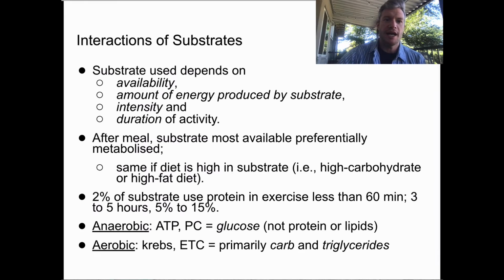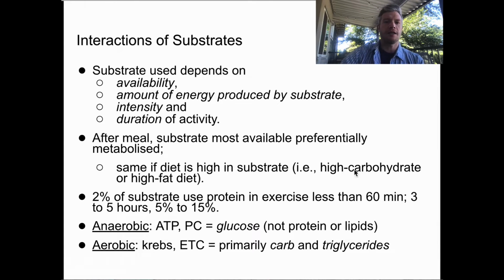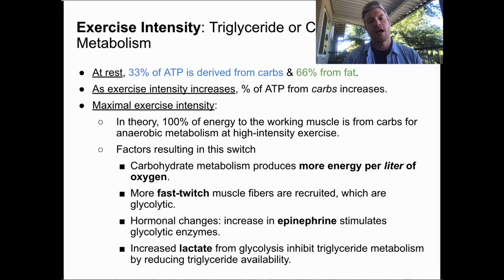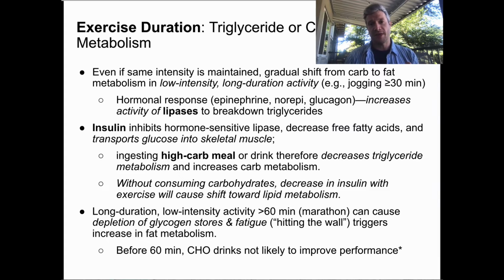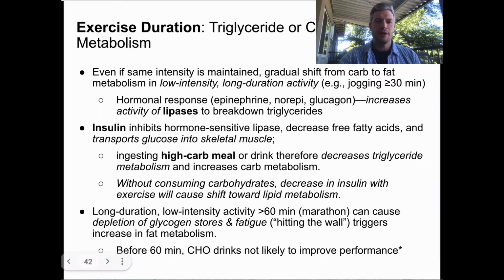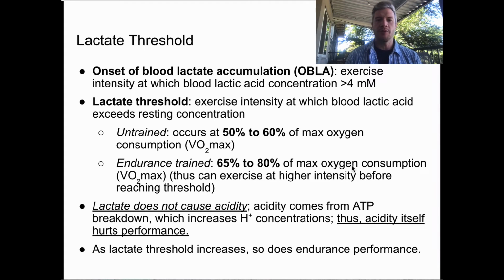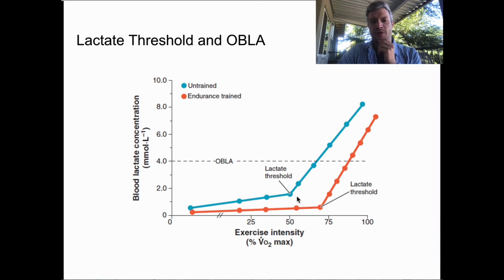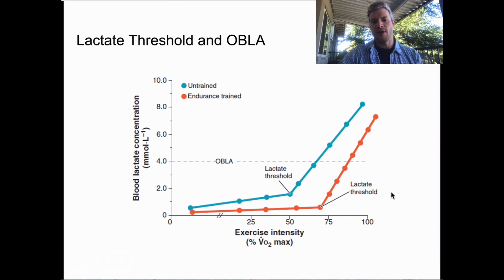KIN 163 - Metabolic Substrates: Rest and Exercise